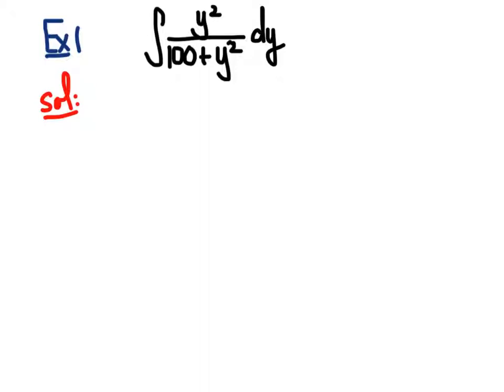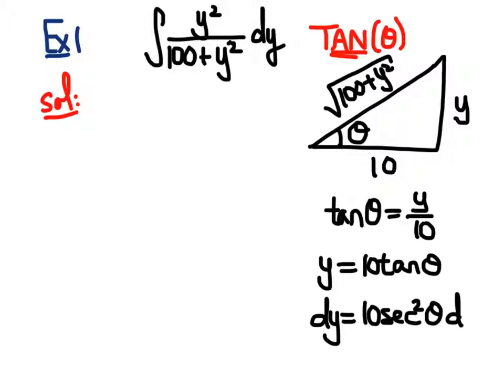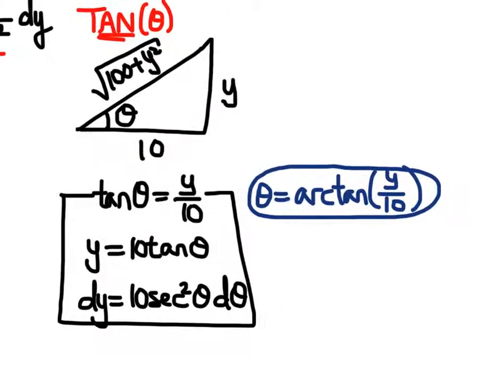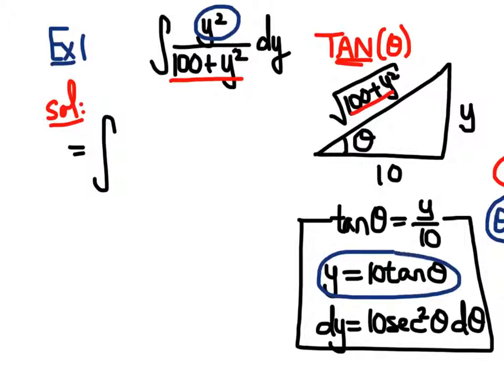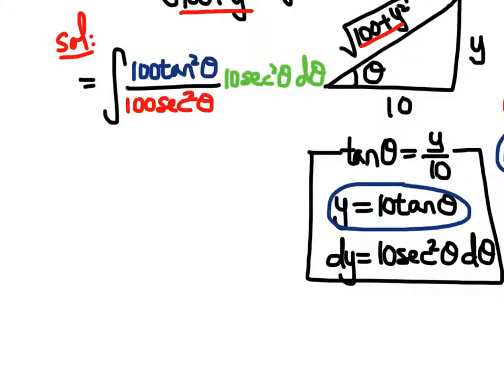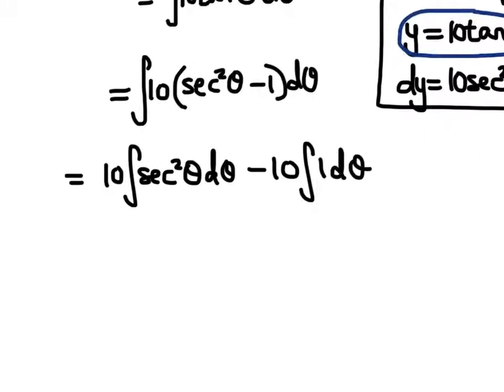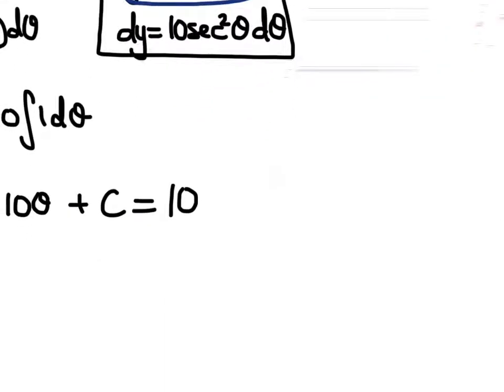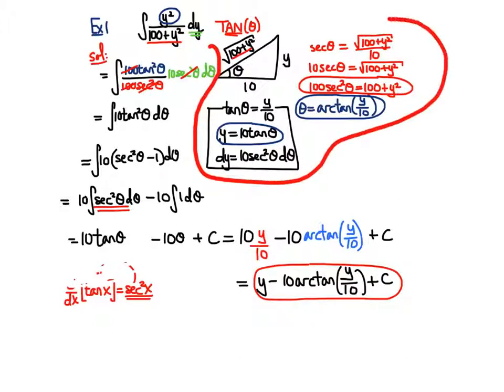Integration by Trig Substitution [Ex 1]